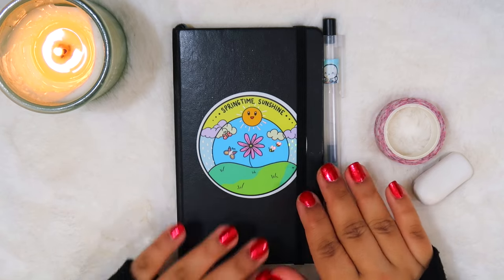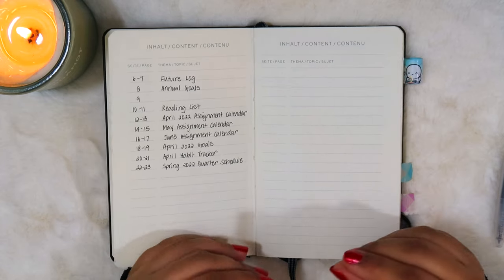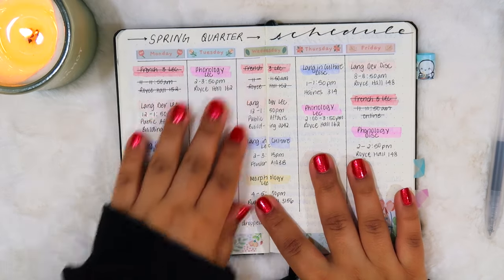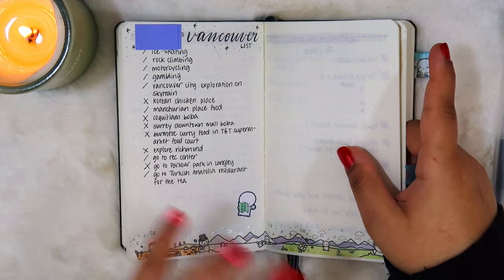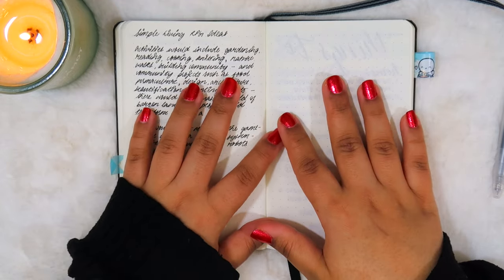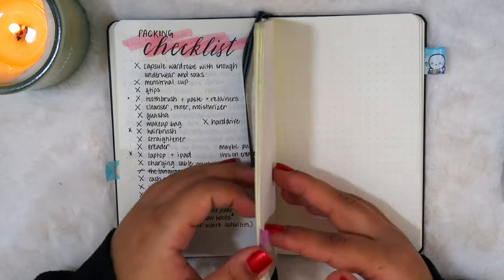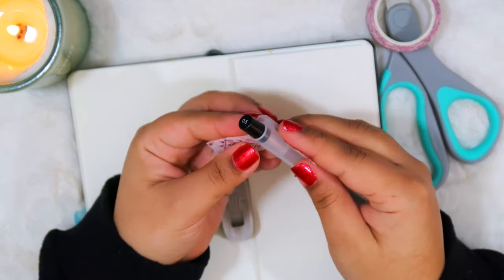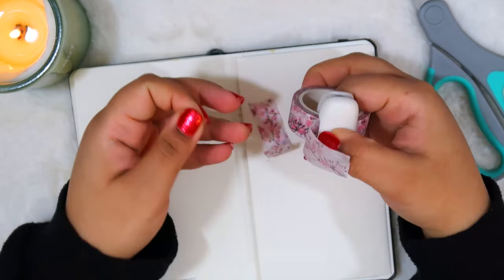a flip through of my pocket bullet journal + washi tape pen loop tutorial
Hi everyone! In today's video I'm sharing a flip through of my pocket bullet journal! This little notebook is so versatile and can be used in so many ways - I hope it offers you some inspo for your own planners! After the flip through, I also have a quick tutorial on how to make your own pen loop using just washi tape! This pen loop is secure and can be customized to any pen and notebook combo and the best part is that it only takes about 5 minutes to make!

✰ LINKS ✰
→ Leuchtturm1917 Pocket Bullet Journal
→ Muji Gel Pen 0.5mm
→ Washi Tape Cutter
→ The Bullet Journal Method (a MUST read!)

✰ CHAPTERS ✰
00:00 Welcome!
00:42 Background + Accessories
02:36 Flip Through
15:26 Washi Tape Pen Loop Tutorial